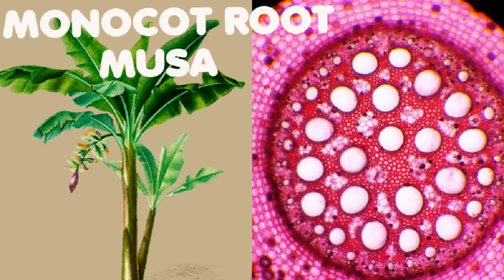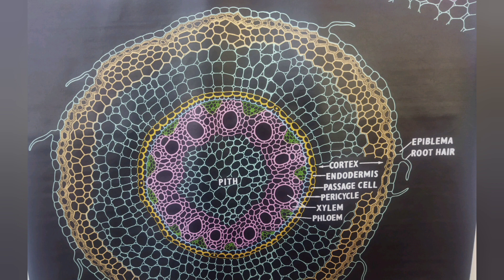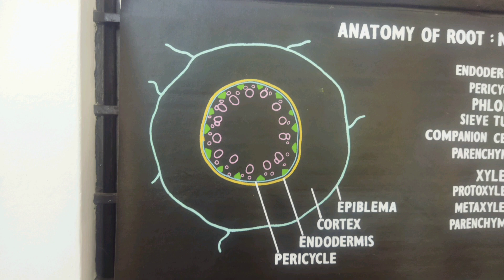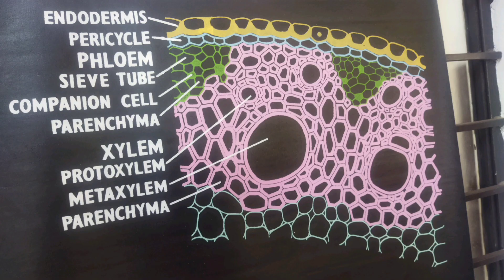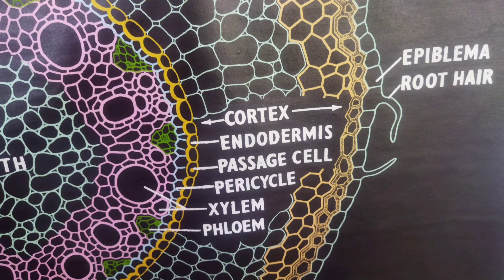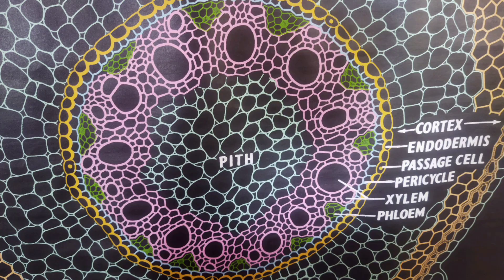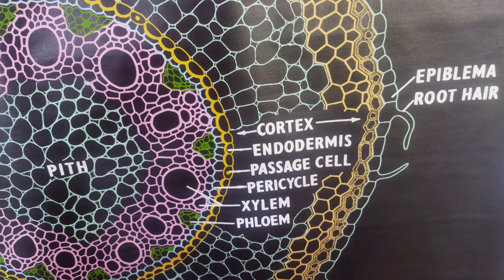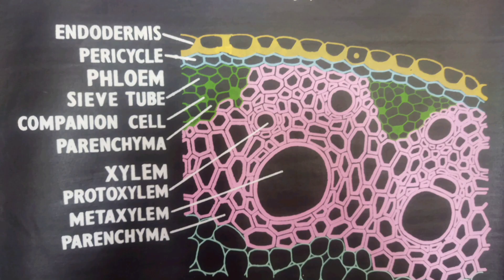I BSC BOTANY PRACTICAL MONOCOT ROOT. MUSA